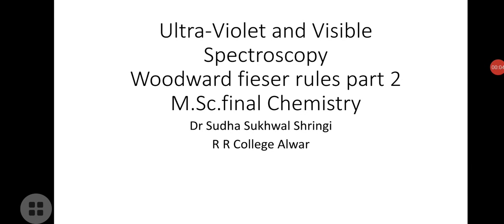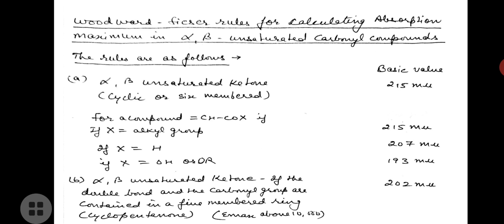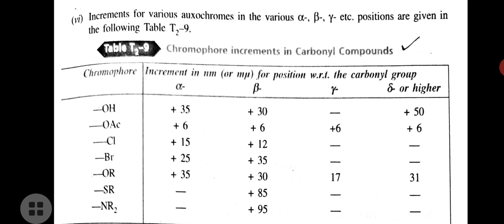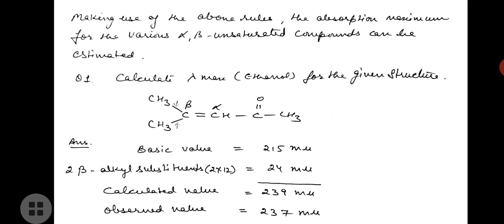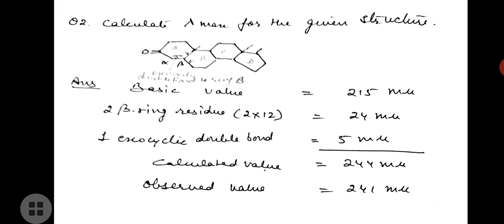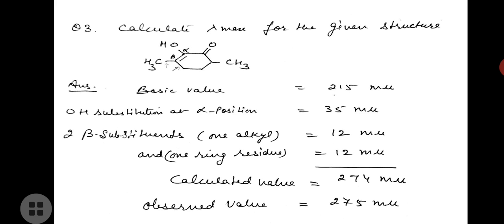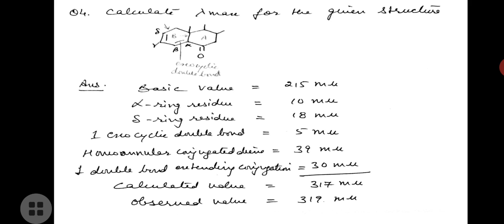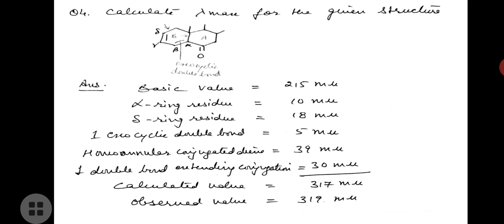Ultraviolet and visible spectroscopy part 8 by Dr sudha sukhwal shringi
Woodward fieser rules part 2